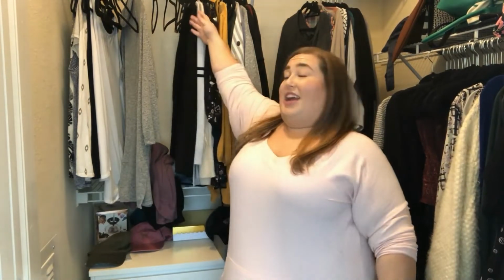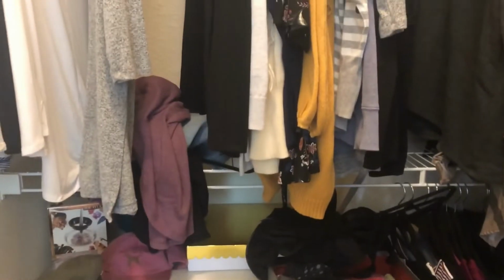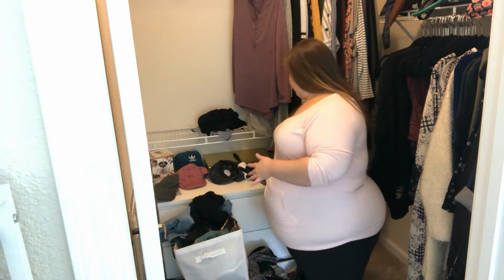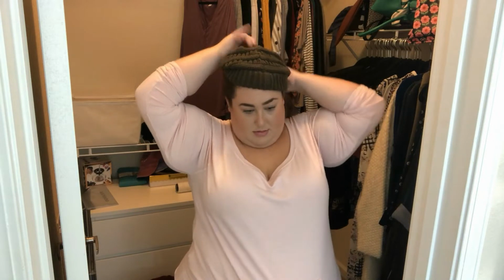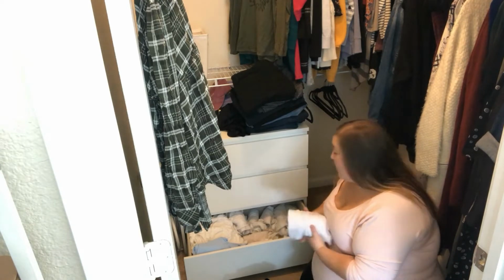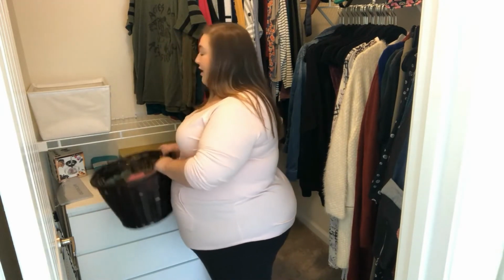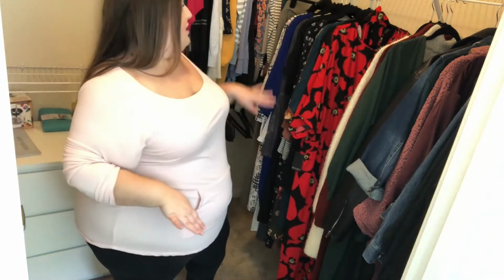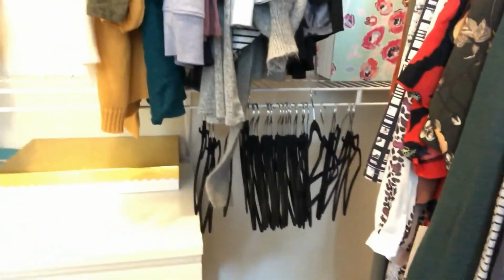Decluttering My Closet, Part One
Today I'm bringing you along as I tackle my messy closet and prep it for the Fall and Winter seasons.

Have any tips for me as I prepare to add more clothes to the closet? Know the perfect way to store accessories?

Haven’t added the items yet, but I will soon!